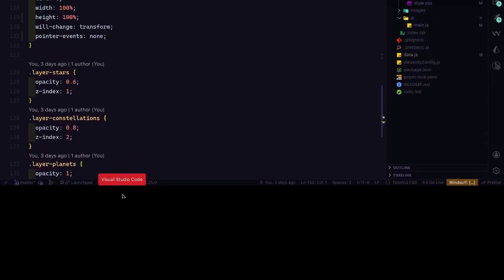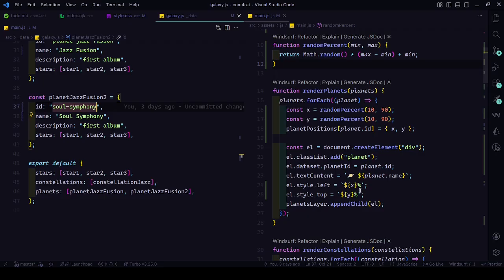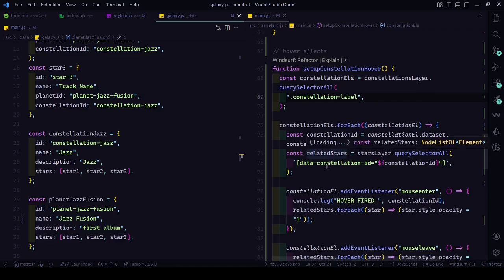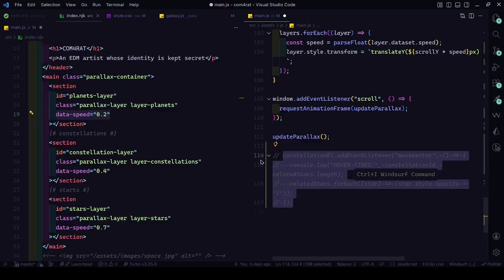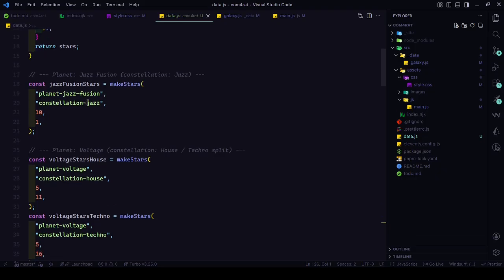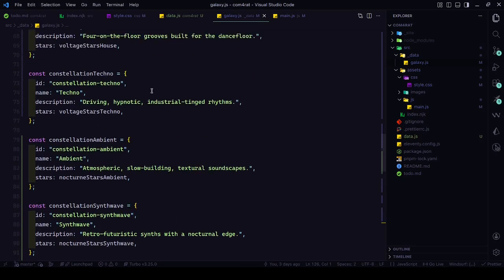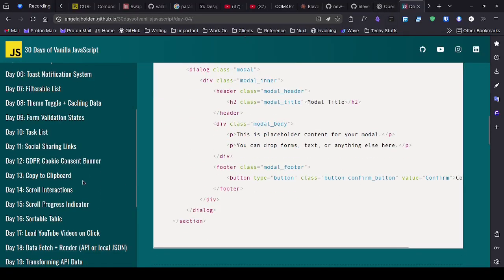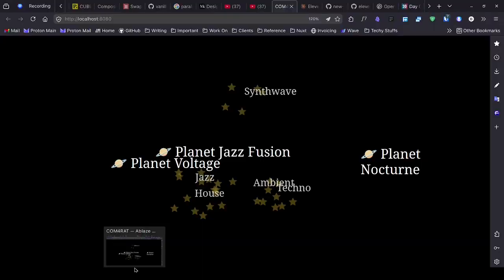Building com4rat site | Part 3 | Small Improvements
Update video. Small improvements I've made and code change explanations